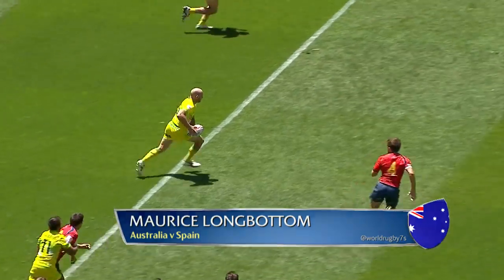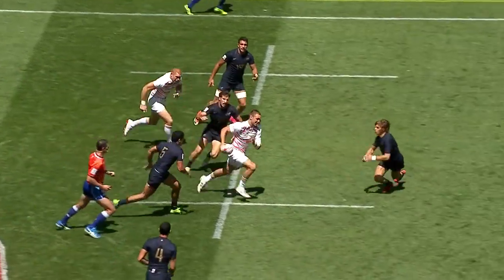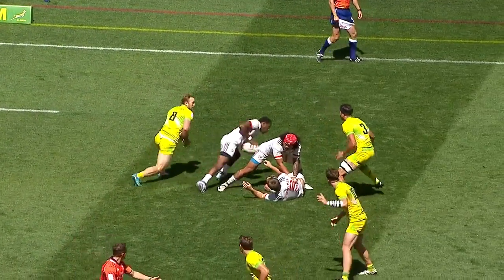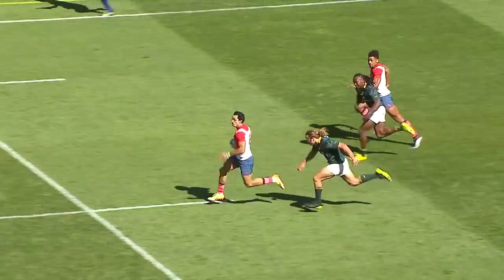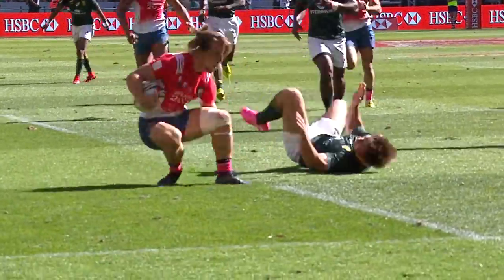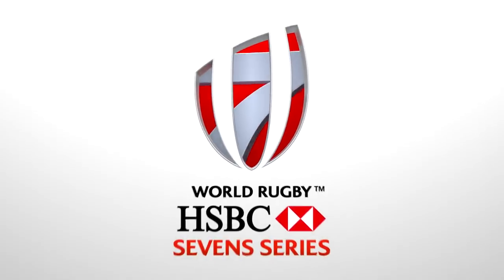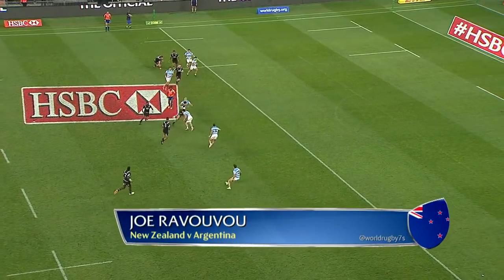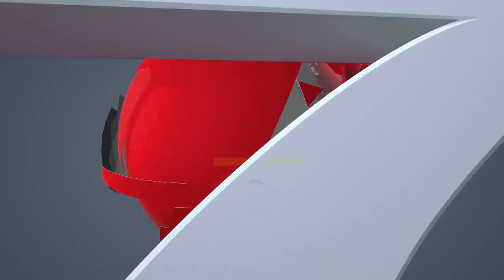Seven best tries from Cape Town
Seven stunning tries from the CapeTown7s

Which was your favourite?